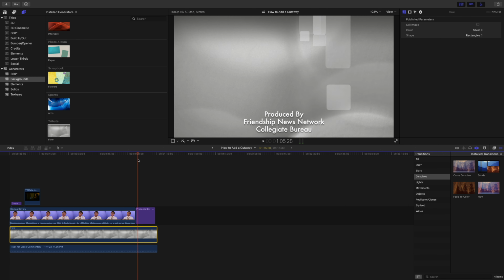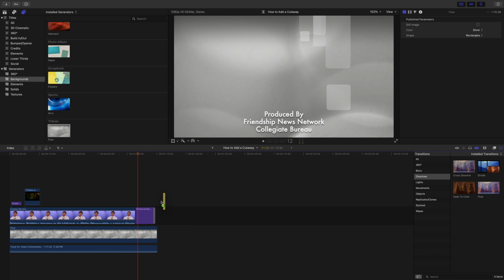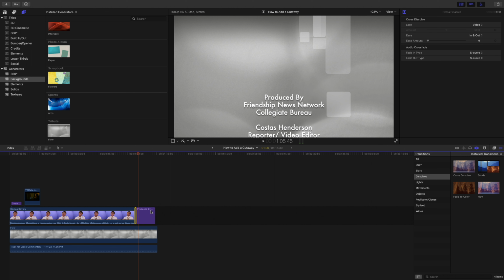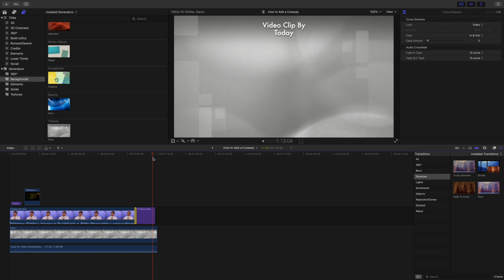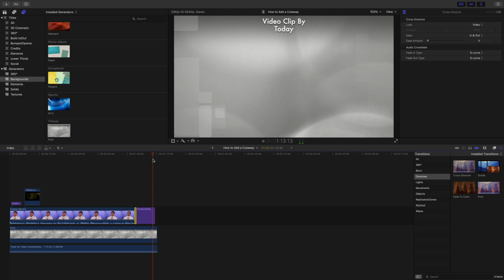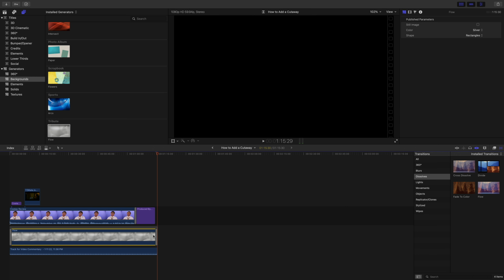Final Touches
Before you export your video, you need to add transitions and fade the music out before the video ends.